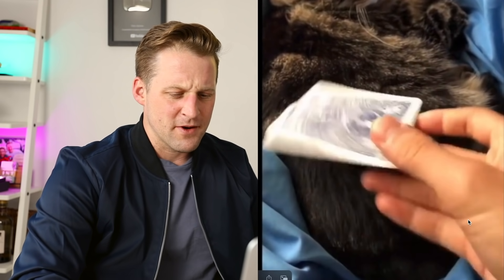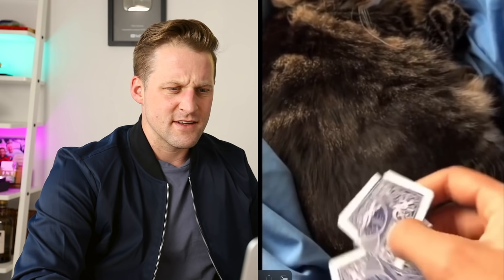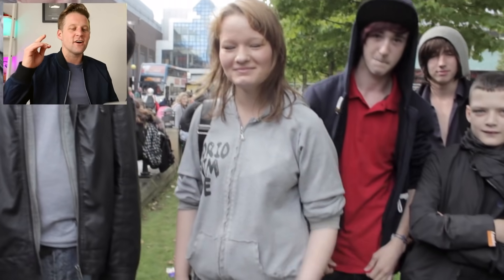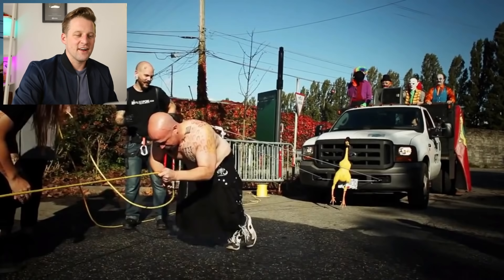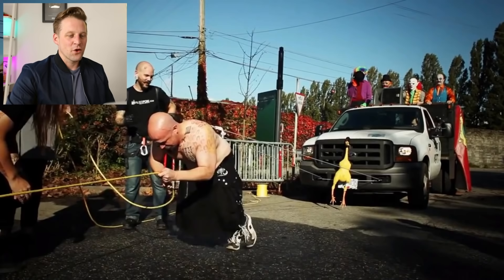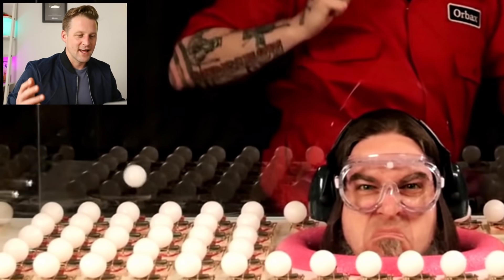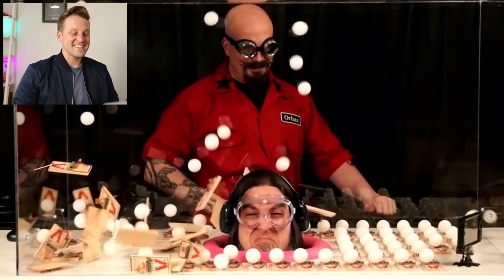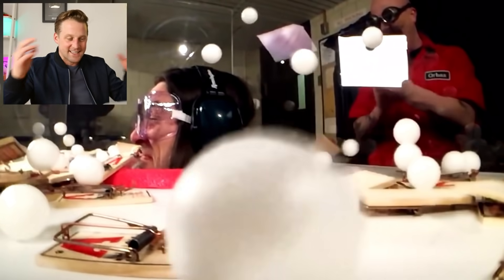Magician reacts to TikTok magic tricks!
Reacting to magic, but also the spectators who are there. Are you a good magic spectator or are you FAKE?

WES THEME SONG (By Eric Vanier)

Wes Barker is a Canadian magician and comedian doing funny tricks, and telling great stories. You may (or may not) know Wes from his TV show Big Trick Energy. Well that's TV... this is YouTube! So watch here for hilarious, ridiculous, and unfiltered ideas with magic, stunts, and pranks. I am the funniest magician that is also a stand-up comic, or maybe I'm the comic who is best at magic. Either way you get the idea. I tour all over doing colleges, comedy clubs, and corporate events. Catch the adventures and tricks right here. With this magician / comedian based out of Vancouver and Toronto, Canada. I make funny stuff. That’s my only rule. Everything has to be funny, from street magic to stage illusions, as long as there is a joke to be made. I do magic tricks, sketches, stand-up comedy, card tricks, mind reading, and tricks with naked people. I’ve been on America’s Got Talent, Penn & Teller: Fool Us, MTV Greatest Party Stories Ever, and Wizard Wars. You can find me pulling pranks on friends, gags on strangers, or just general sleight of hand, magic, illusions, and the occasional bar bet. Wes Barker also hosts a podcast with Chris Ramsay called Bottom Of The Barrel. Go check it out!